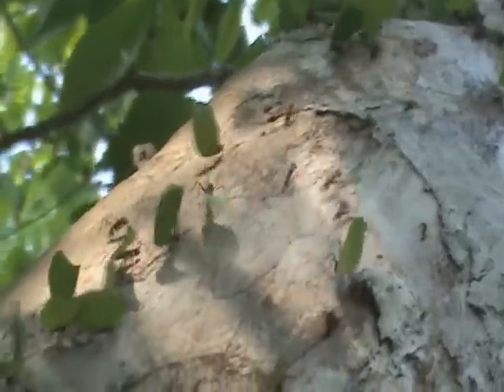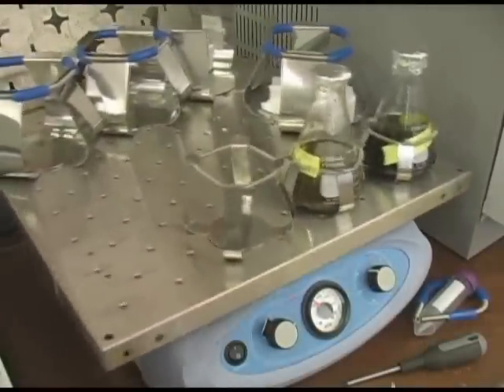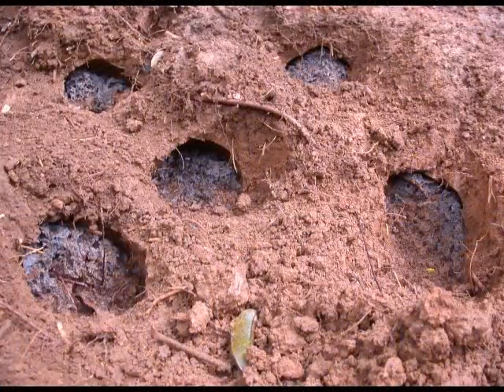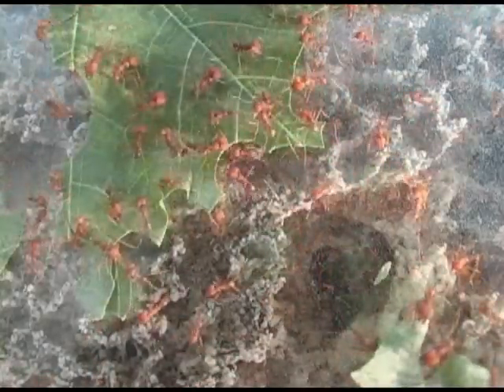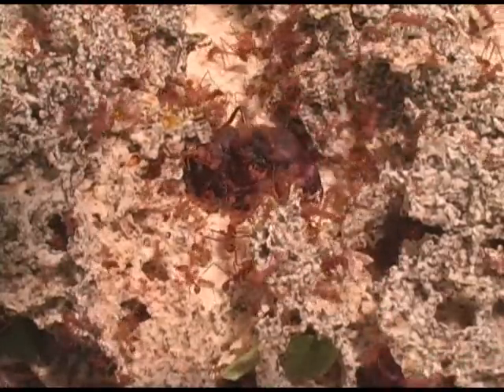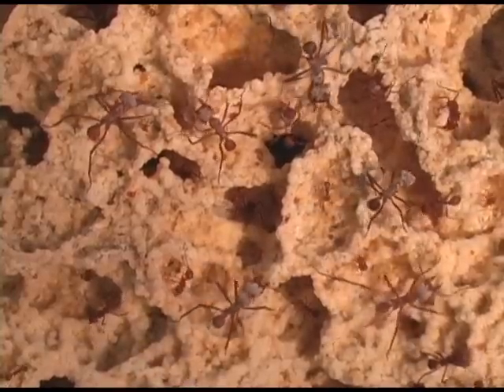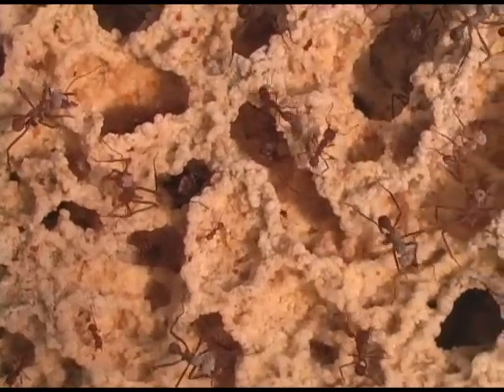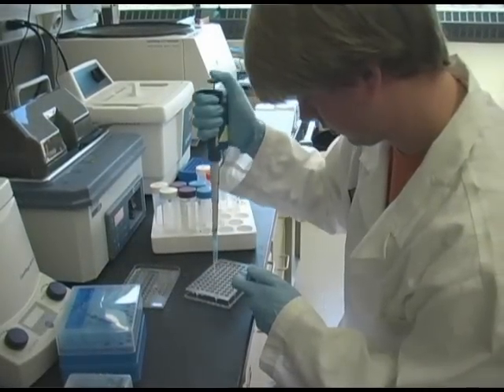Cameron Currie leads research into leaf cutting fungus farming ants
A lab led by Cameron Currie in bacteriology at the University of Wisconsin-Madison is looking at leaf cutting, fungus farming ants as keys to doors into biofuels, medicine and evolutionary history.